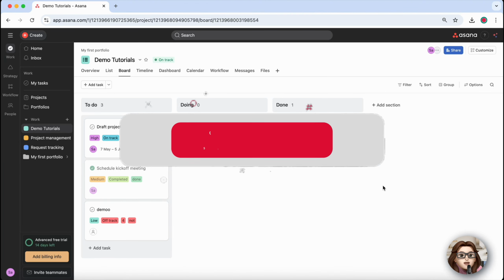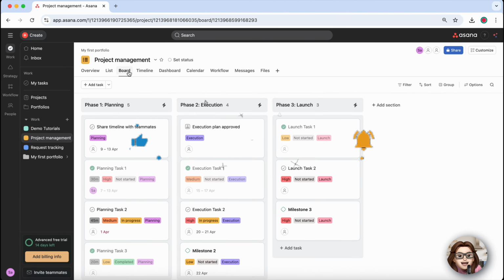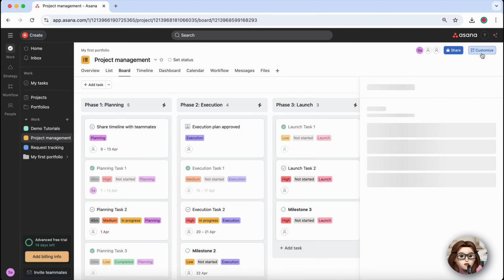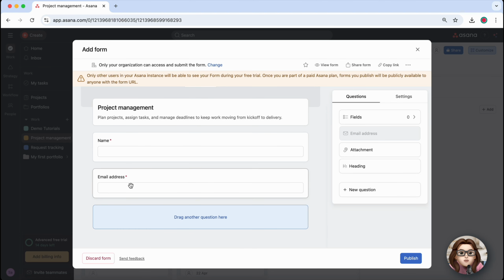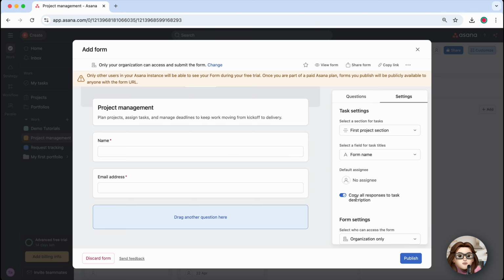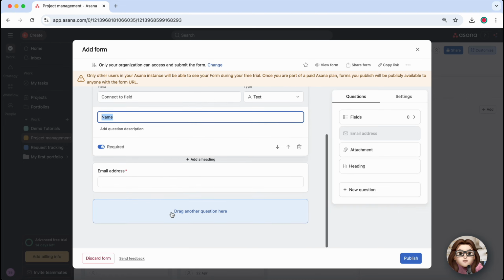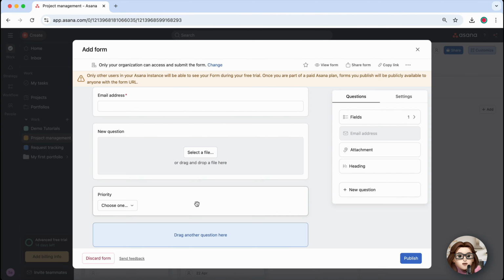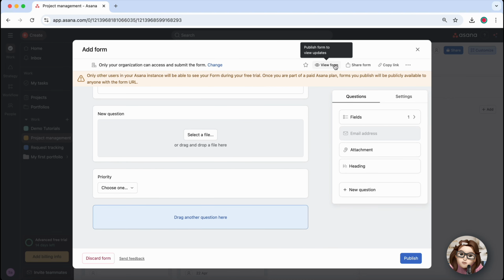How to Create a Form in Asana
Want to collect requests, feedback, or task details easily in Asana? In this tutorial, you’ll learn how to create a form in Asana so you can streamline your workflow and organize incoming tasks automatically.

Asana forms are a powerful feature that allow you to gather information from clients, team members, or anyone else without giving them direct access to your project. When someone submits a form, it automatically creates a task in your project, saving you time and reducing manual work.

In this step-by-step guide, I’ll show you exactly how to create a form in Asana quickly and easily. You’ll learn how to access the form builder, add custom questions, choose field types, and customize your form to match your workflow.

We’ll also cover how to connect your form to a project so that every submission turns into a task with all the details included. This is perfect for managing requests, bug reports, content ideas, client onboarding, and more.

This tutorial is perfect for beginners who are new to Asana, as well as experienced users who want to improve their productivity and automate task creation. Whether you’re working solo or with a team, forms can help you stay organized and efficient.

In addition, you’ll learn helpful tips such as making required fields, adding descriptions for clarity, and organizing form submissions using sections or tags. These small improvements can make a big difference in how smoothly your workflow runs.

By the end of this video, you’ll know exactly how to create and use forms in Asana to collect information and turn it into actionable tasks.

Make sure to watch until the end so you don’t miss any important tips that can improve your workflow.

This video shows you How to Create a Form in Asana Easily! Watch this Video till the end to learn How to Create a Form in Asana.

Were you able to figure out How to Create a Form in Asana? Share this with your friends who want How to Create a Form in Asana.

Problem Solved in this Video-:

What Do you Think of How to Create a Form in Asana?